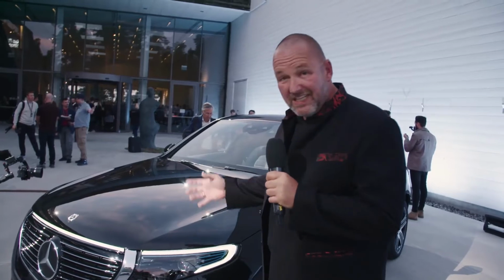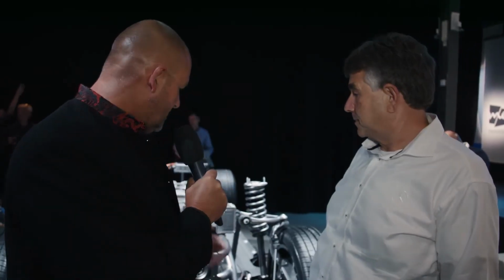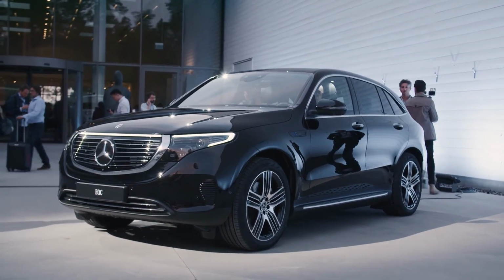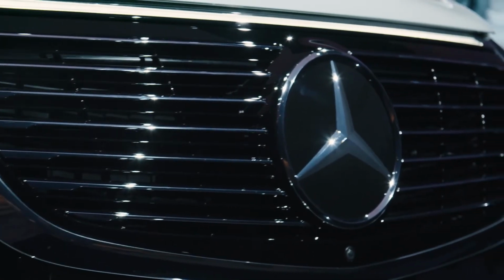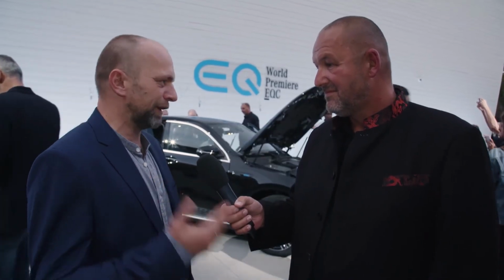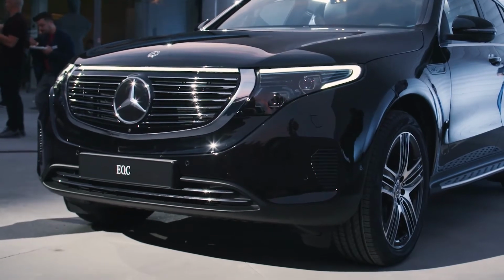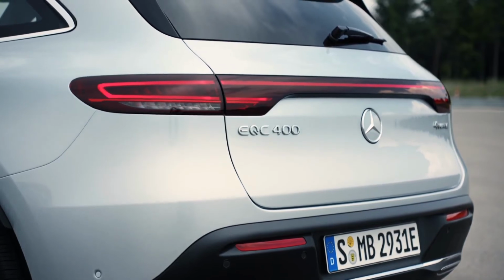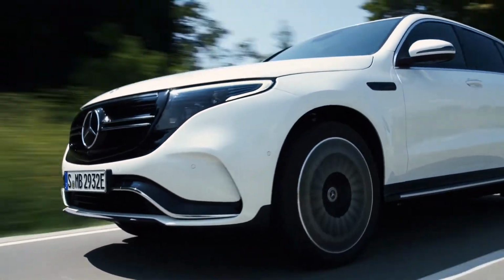Mercedes EQC World Premiere of Electric SUV EQC in Stockholm Full HD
It’s already been two years since Mercedes introduced its new EQ brand. Now the first production model celebrates its world premiere in Stockholm. The Mercedes EQC is a fully electric SUV and offers around 450 km range and 300 kW plus plenty of modern technology. I talked with experts and colleagues about the first model of the EQ brand on site. Source: